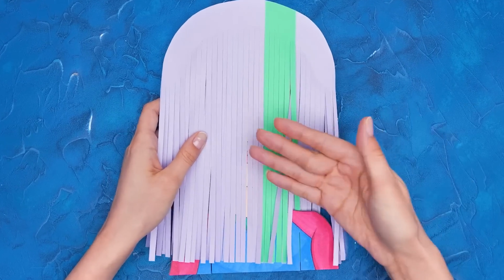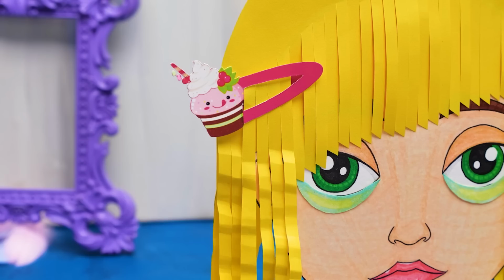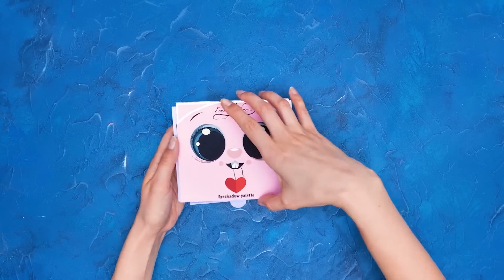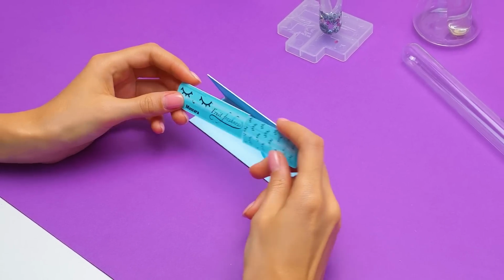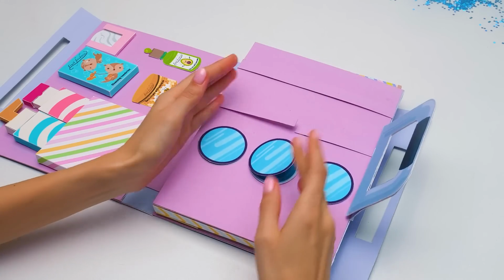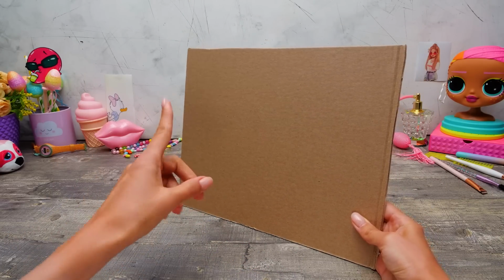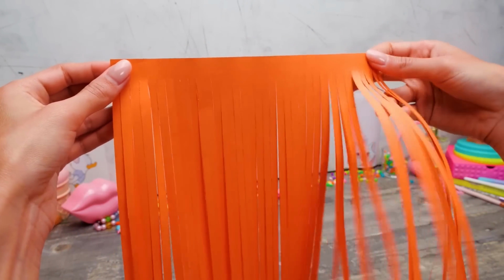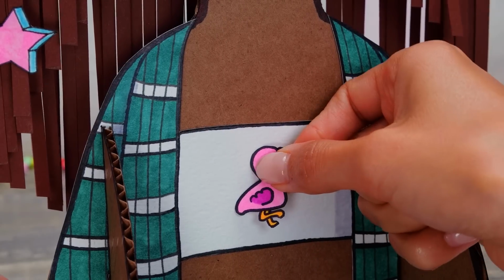Paper Doll Transformation! DIY Beauty Case From Paper